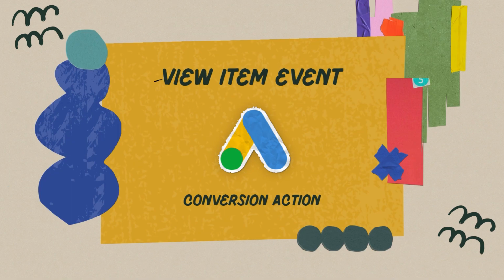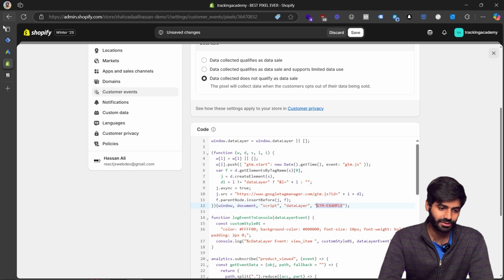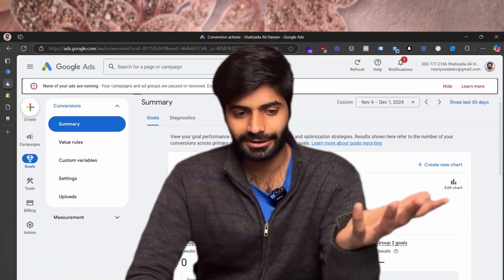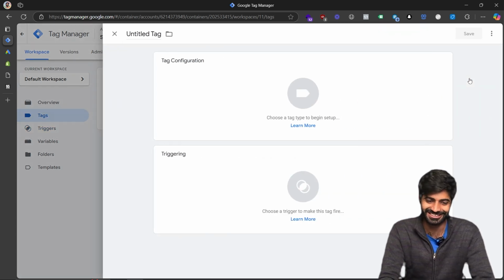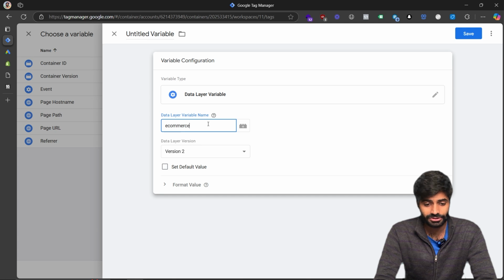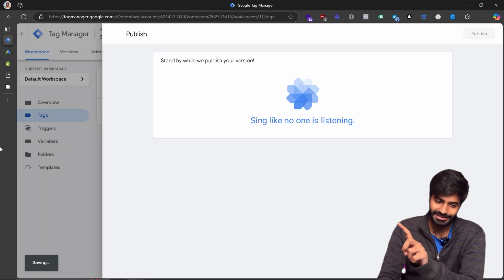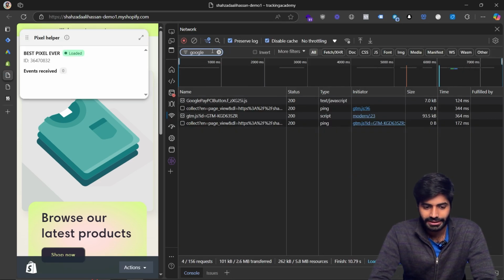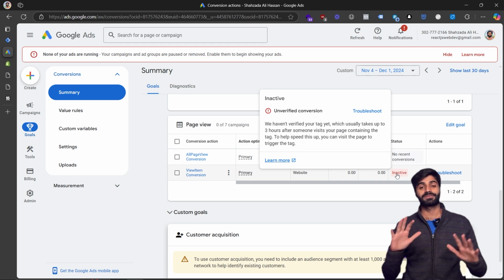How to Track Google Ads Item View on Your Shopify Store Using Google Tag Manager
In this video, you'll learn how to configure view item event tracking for your Google Ads conversion action on your Shopify store. This will help you track which items are being viewed, build a full user journey funnel, and optimize your Google Ads campaigns

Chapters:

00:00 - Introduction to View Item Event Tracking
01:09 - Adding Data Layer Events to Shopify
02:27 - Configuring Google Tag Manager
03:00 - Creating Conversion Action in Google Ads
05:42 - Updating Google Tag Manager Container
06:55 - Testing and Verifying the Setup